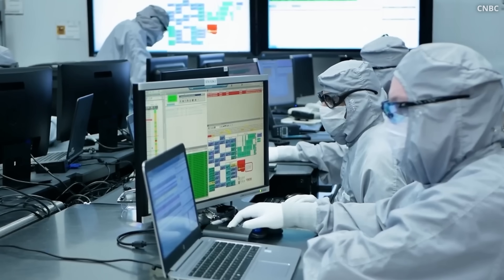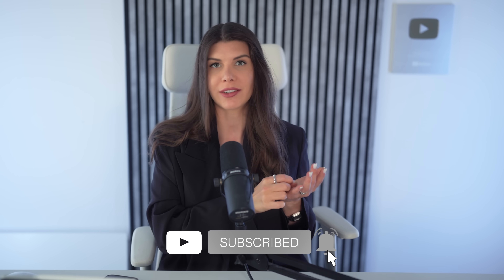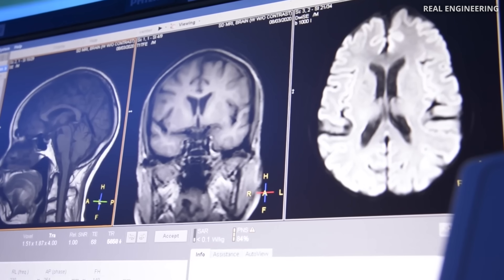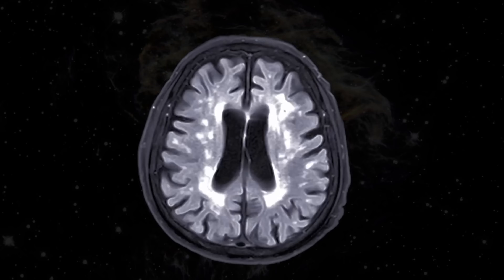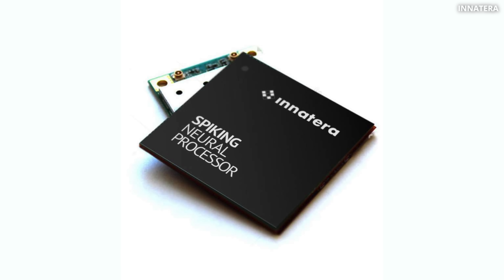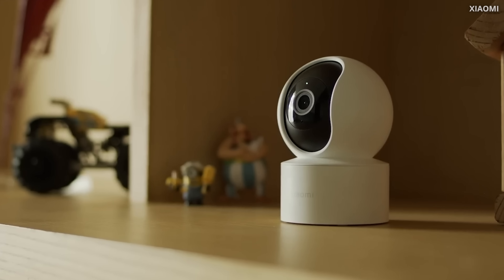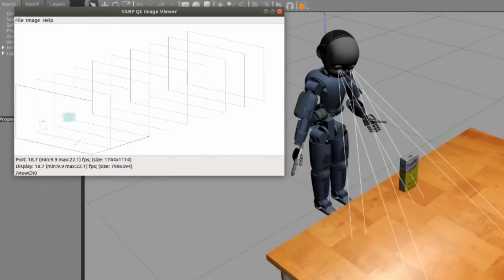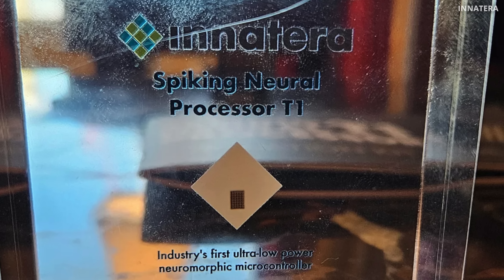The New Computer That Thinks Like a Brain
Timestamps:
00:00 - New Microchip Explained
08:46 - How It Actually Works
13:49 - Main Applications & Challenges